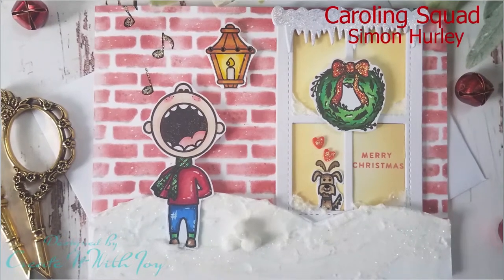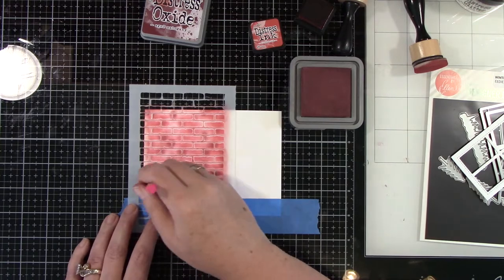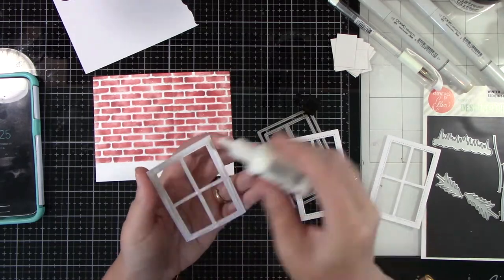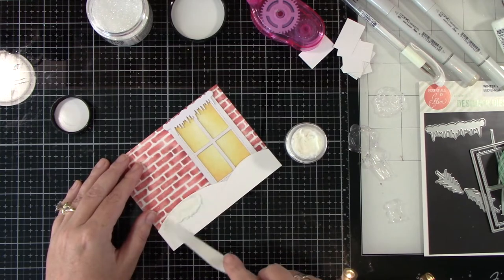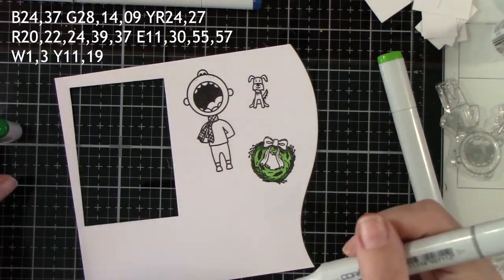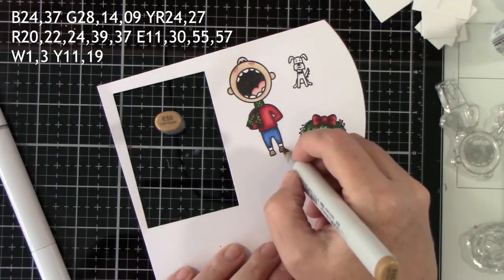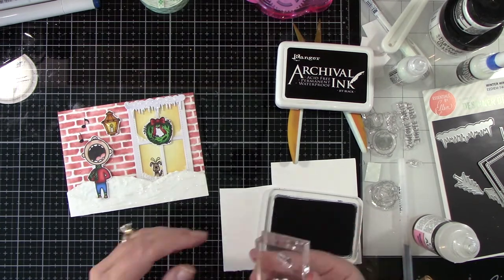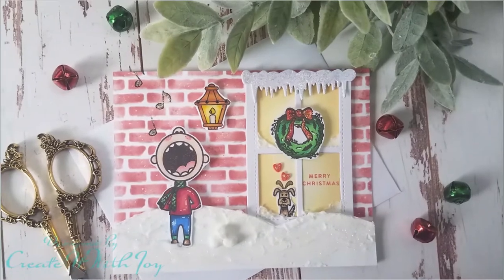How to make Snow using Texture Paste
Fun Christmas card using Texture Paste and Simon Hurley products.

***Supplies***

All opinions are my own. I use various companies products and I use what I like. Thank you for all your love and support. You are a blessing to me.